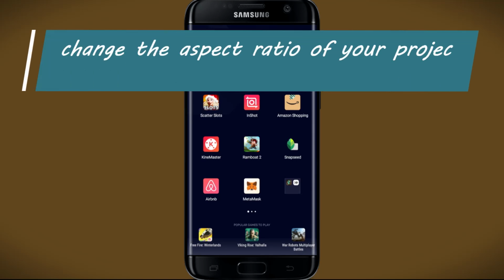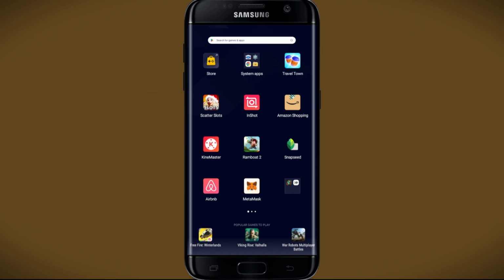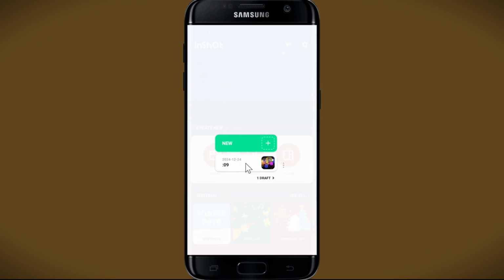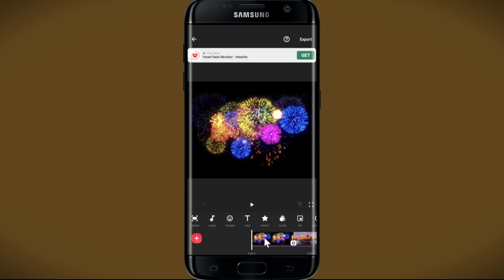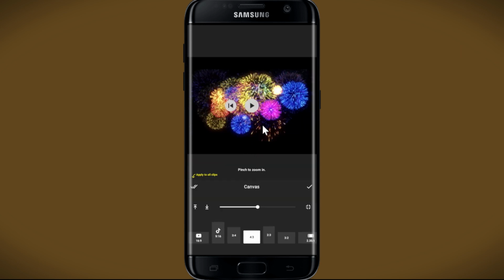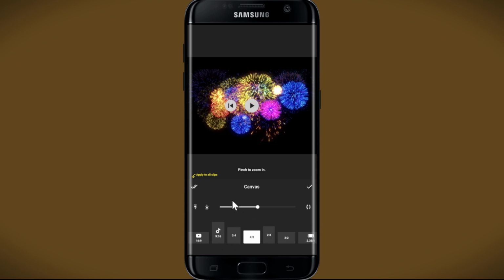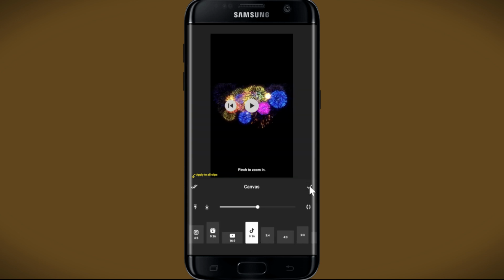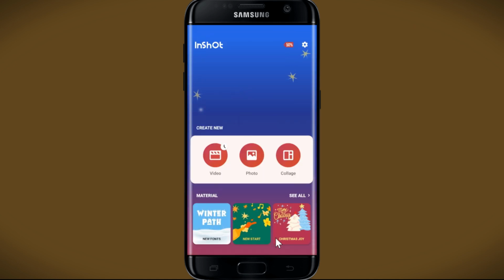How to Change Aspect Ratio Project on Inshot App 2025?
Learn how to change the aspect ratio of your project on the InShot app with this easy-to-follow tutorial! Whether you're editing for Instagram, YouTube, or any other platform, adjusting the aspect ratio ensures your video fits the perfect frame. Follow this guide to customize your video's size and make it optimized for any platform.